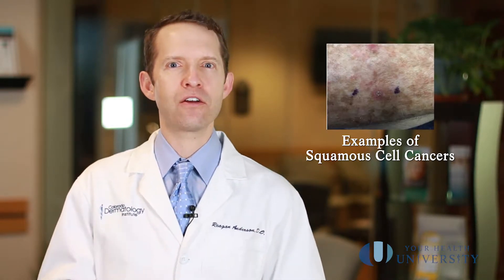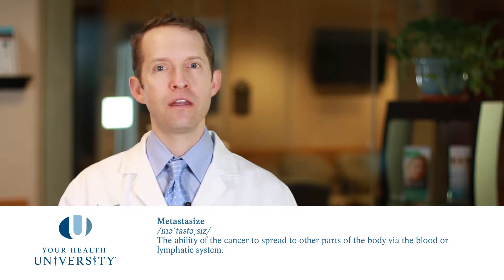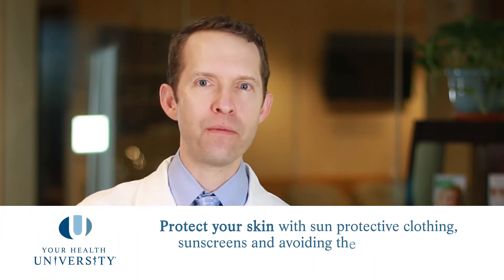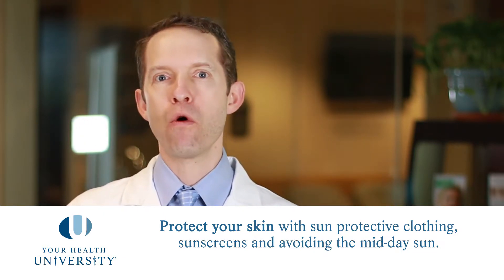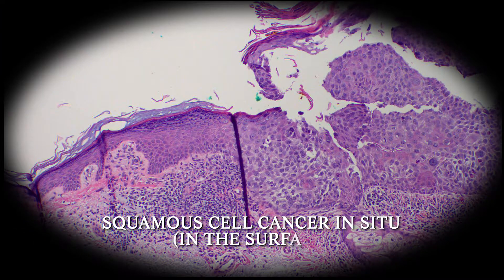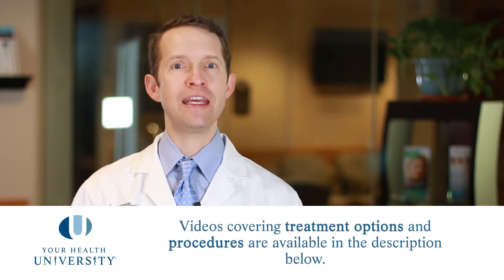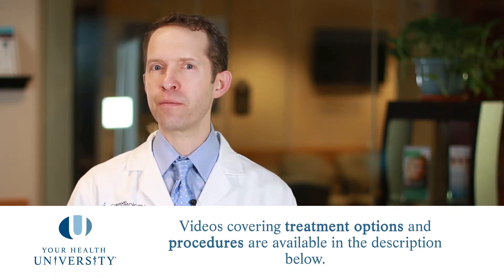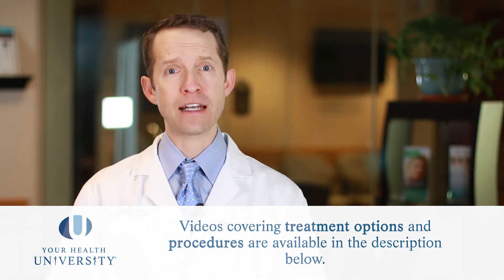What is Squamous Cell Cancer? - Squamous Cell Cancer Explained [2019] [Dermatology]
What is Squamous Cell Cancer? Board certified Dermatologist Dr. Reagan Anderson explains the causes and symptoms of Squamous Cell Cancer, and provides an overview of the various surgery and treatment options. Watch this video to learn more about Squamous Cell Cancer, and thoroughly understand how it may impact the lives of patients.

Dr. Reagan Anderson is a founding medical partner with Doctorpedia and we have partnered with Your University Health to provide you with the most informed and up-to-date medical content.

***Please note that the information in Doctorpedia is NOT meant to diagnose or treat ANY condition.  The information given in Doctorpedia is general in nature and is not intended to provide specific medical advice.  Doctorpedia is also not to be used as a substitute for you seeking personal professional medical advice.  You MUST talk with your local healthcare provider to determine if the information in Doctorpedia is accurate, up-to-date, and appropriate for YOUR individual medical needs, conditions, and circumstances (this includes information on nutrition, supplements, exercise, mental health strategies, …).  You and your healthcare provider will then determine the appropriate course of action for you. Doctorpedia assumes no responsibility for how you use the information found within any of the materials produced by Doctorpedia.  Please note that Doctorpedia in no way, shape or form (whether implied or stated) constitutes a Doctor-Patient (or Professional-Client) relationship of any kind.

Please be advised that there could be medical images or videos that could be considered graphic by some viewers.  All content in Doctorpedia (to include motivational, medical practice logistics, and any and all other topics) is informational only and the viewer must make sure that the information is accurate, legal, and appropriate for their individual situation.  Viewer must also verify that the information in Doctorpedia is in keeping with local/state/federal laws and guidelines.  In other words, DO NOT act on ANYTHING found in Doctorpedia without first asking your local experts if it is accurate and appropriate for you.***